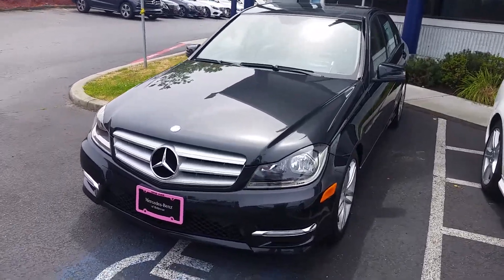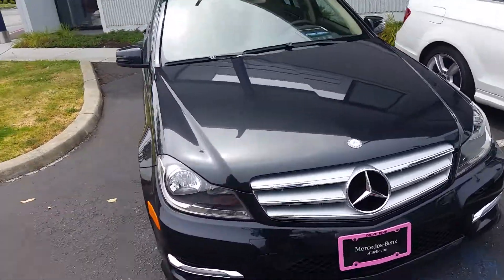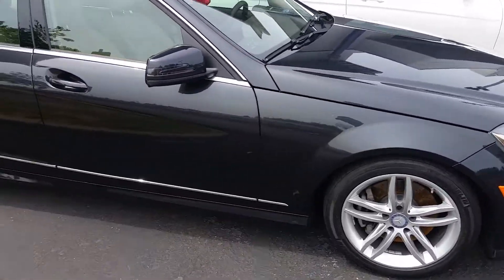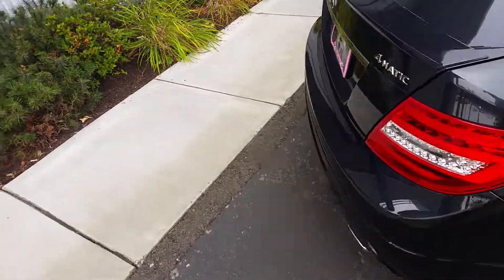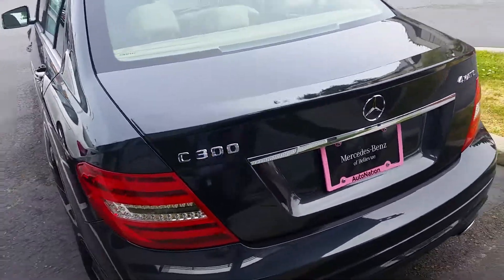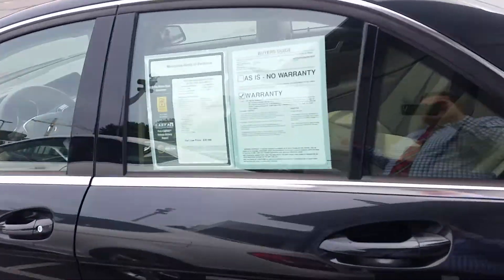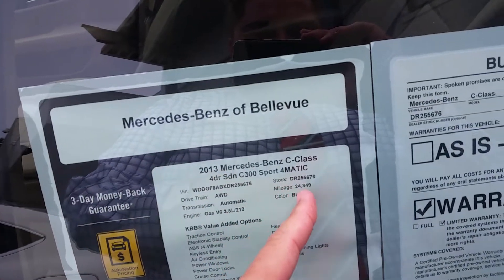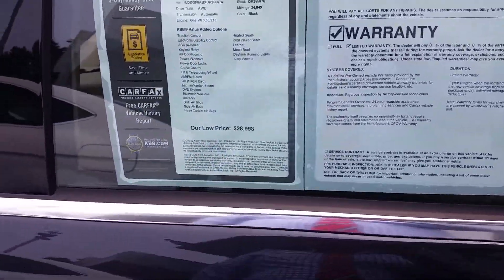C300 for Glenn